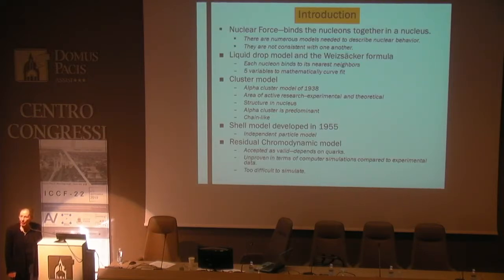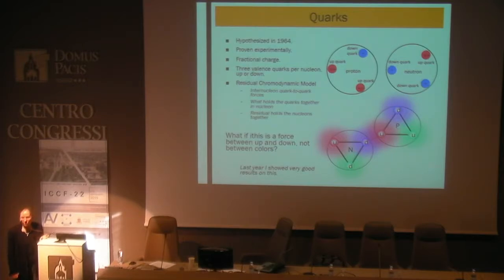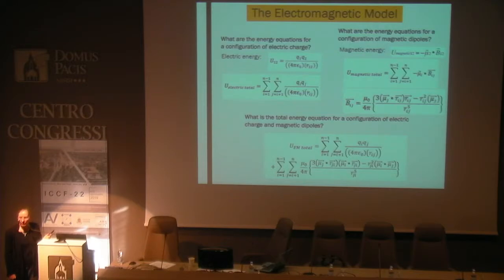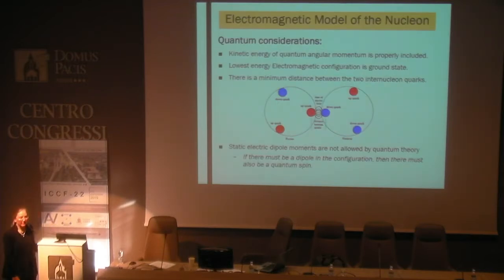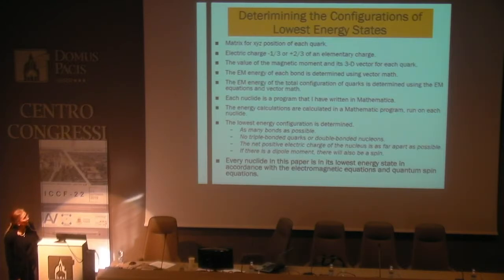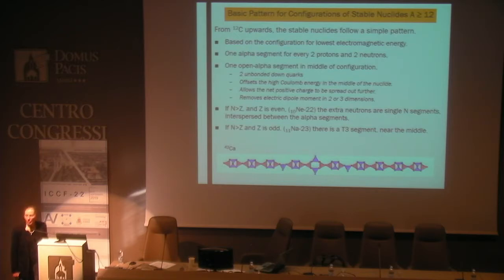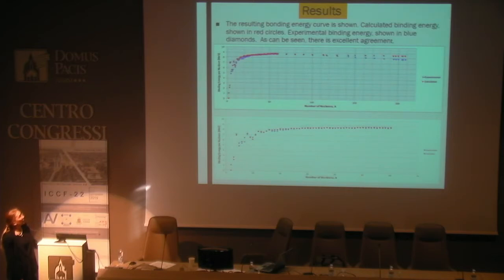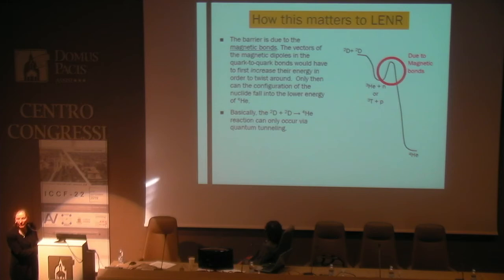ICCF22 ASSISI 2019 09 12 Bowen The Electromagnetic Considerations of the Nuclear Force